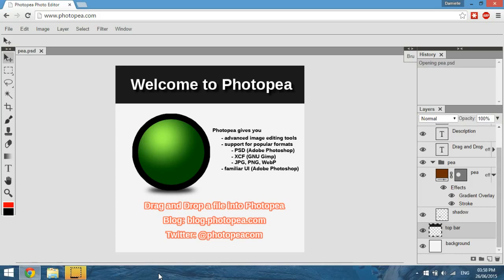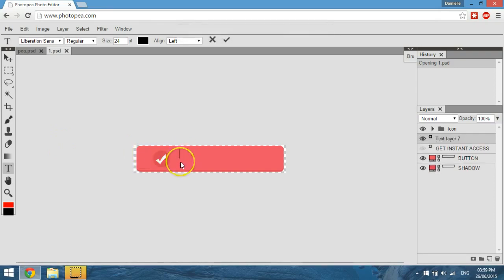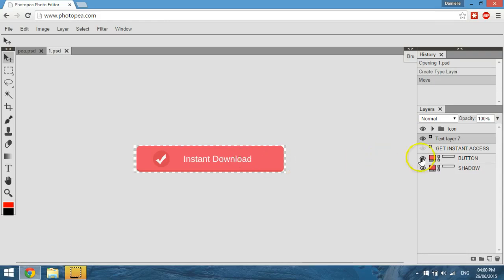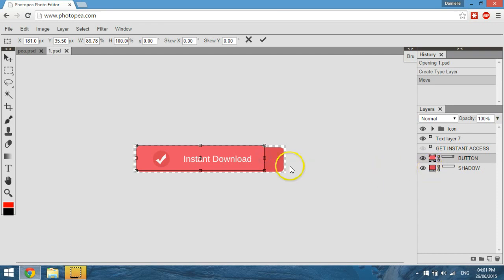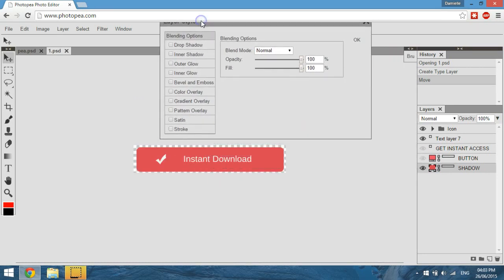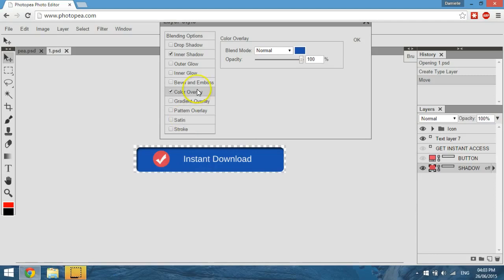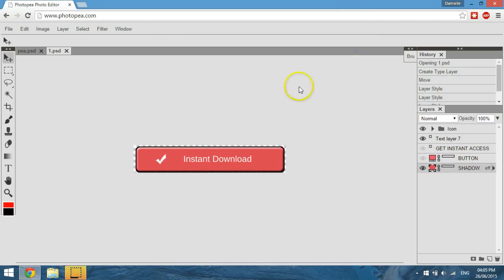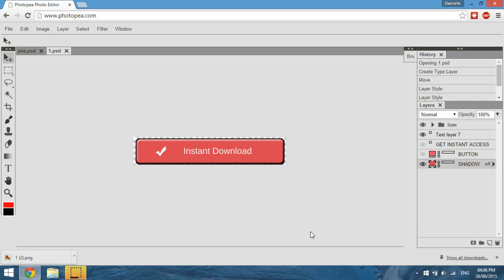Keren !!! Photopea Edit File Photoshop Online GRATIS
Sekarang gak perlu install buat edit gambar lewat photoshop.
kalian sudah bisa edit gambar kayak di aplikasi photosop langsung.
Keren kan. ???
Selamat mencoba

Sumber : DamielleTV